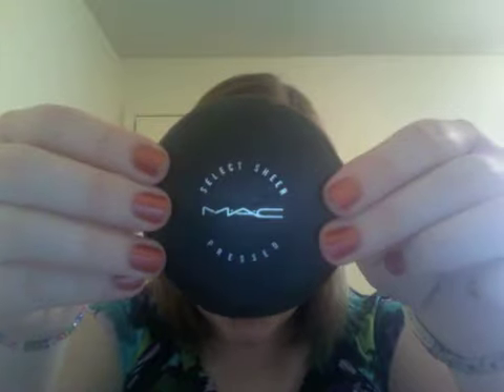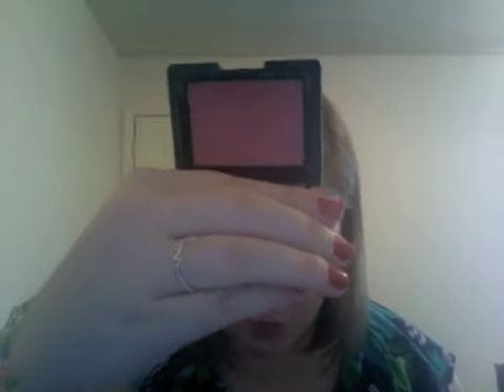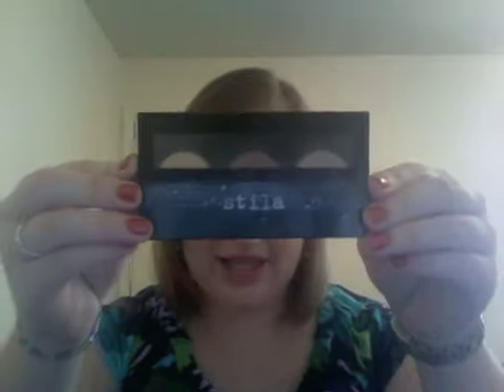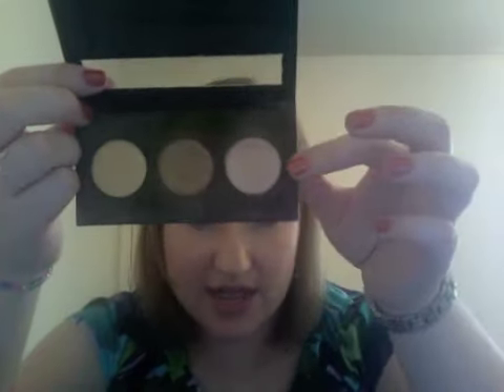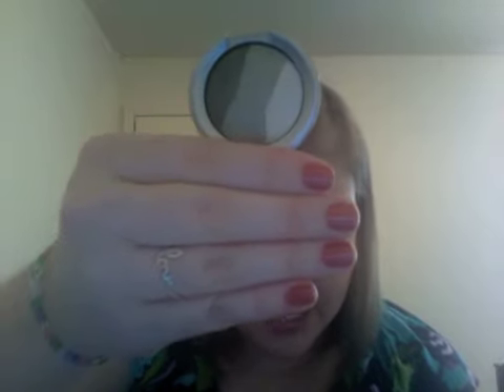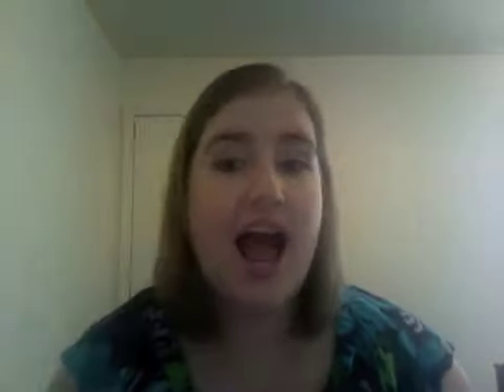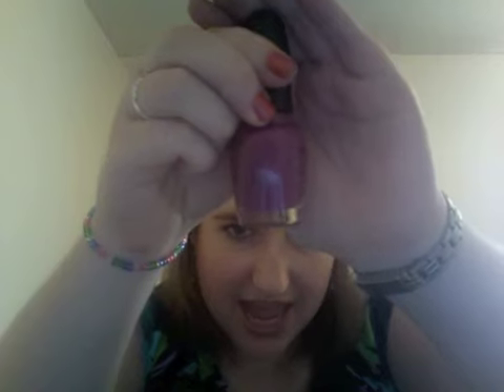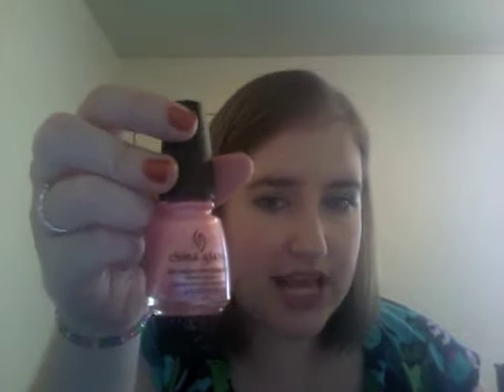September 2010 Faves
This month's faves:
MAC select sheer pressed powder in NW15
NARS blush in Orgasm
Revlon Super Lustrous Lipgloss in Lilac Pastelle
Tokidoki Cromatico Eyeshadow Palette -- Bastardino
Palladio baked eyeshadow trio in Meadow
Stila It Girl Palette
Physicians Formula Shimmer Strips Pop Green Eyes
Sephora by OPI in Domestic Goddess
China Glaze in Exceptionally Gifted
Love Ring

PS: Sorry about the epic bags under my eyes, getting up at 6 AM is rough!